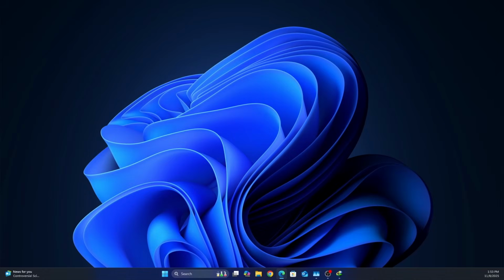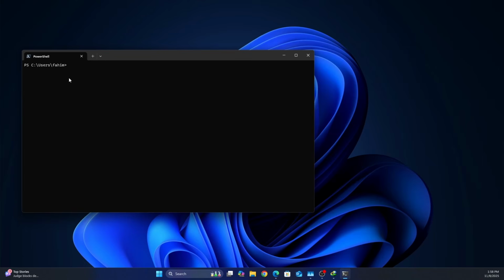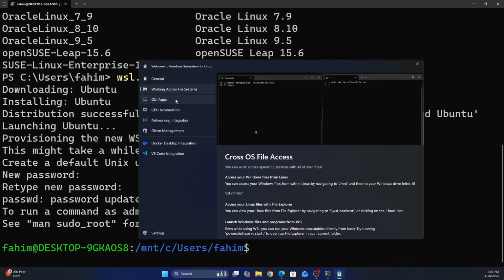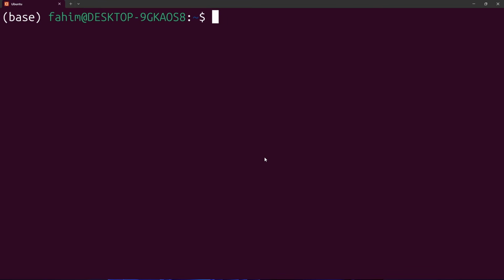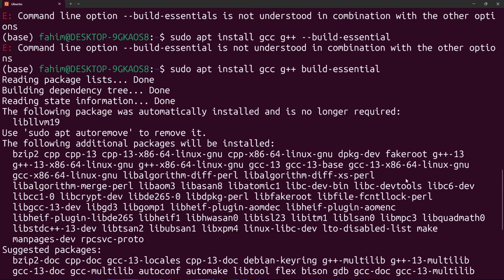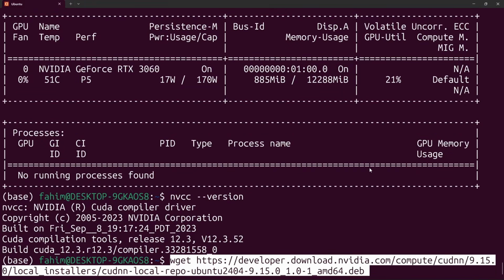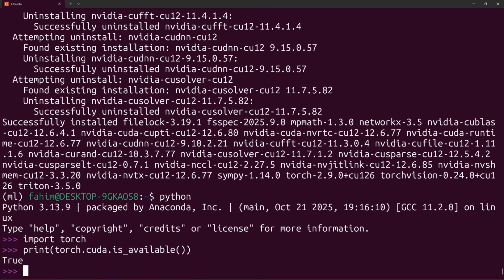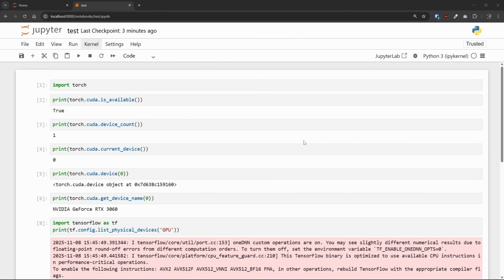Windows 11 GPU Setup for TensorFlow & PyTorch (Full CUDA + cuDNN Guide)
🚀 Accelerate AI Training on Windows 11
In this video, I’ll show you how to properly configure Windows 11 to utilize your GPU for deep learning with TensorFlow and PyTorch - no guesswork, no driver conflicts.

Whether you’re building AI models, experimenting with neural networks, or optimizing your setup for CUDA and cuDNN, this guide walks you through every step of enabling GPU acceleration on your Windows machine.

By the end, you’ll have a fully working TensorFlow GPU and PyTorch GPU environment - ready for high-performance AI workloads right on your PC.

✅ How to install and configure NVIDIA CUDA Toolkit
✅ Properly set up cuDNN and environment variables
✅ Install compatible TensorFlow GPU and PyTorch GPU versions
✅ Verify GPU is being used during model training
✅ Fix common setup errors and dependency issues

🔧 Resources & Links

⏱️ Timestamps

00:00 - Introduction
01:32 - Agenda (What I am covering)
02:06 - Windows Terminal
02:54 - Windows PowerShell (Latest & Greatest)
04:26 - Configure Windows Terminal
06:06 - My PC configuration
06:52 - CPU Virtualization
07:33 - Install WSL2
08:33 - Install Latest LTS Ubuntu via WSL2
11:32 - Update & Upgrade
11:59 - Install & Configure Miniconda
14:15 - Install Jupyter & Ipykernel
16:01 - Nvidia Driver
16:18 - CUDA Toolkit
17:30 - Install CUDA dependencies
18:50 - Add path to shell profile for CUDA
20:30 - nvcc version
20:49 - cuDNN SDK
22:49 - Tensorflow GPU
23:53 - Check Tensorflow GPU
24:33 - PyTorch GPU
25:49 - Check PyTorch GPU
27:24 - Check PyTorch & Tensorflow GPU inside Jupyter Notebook
29:58 - Conclusion & Ending

💬 Let’s Connect

💭 Got errors or questions? Drop them in the comments - I’ll try to reply to each one personally.